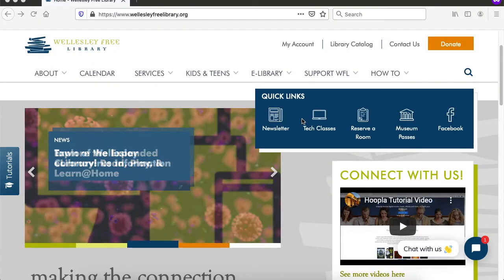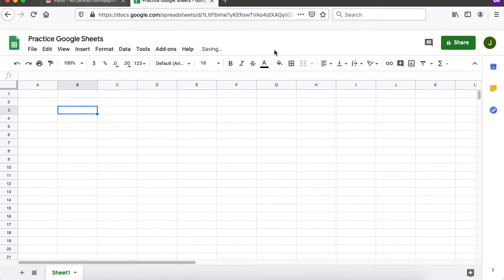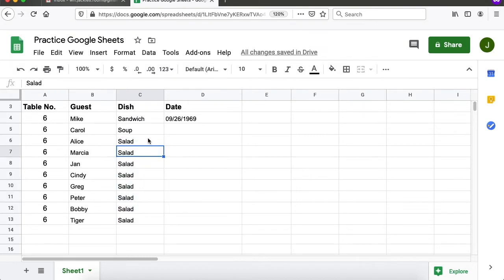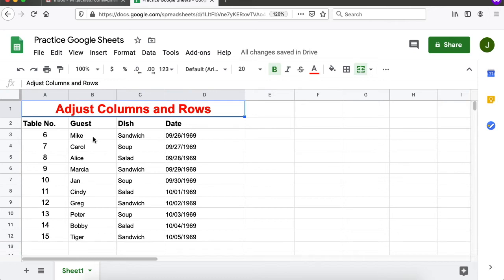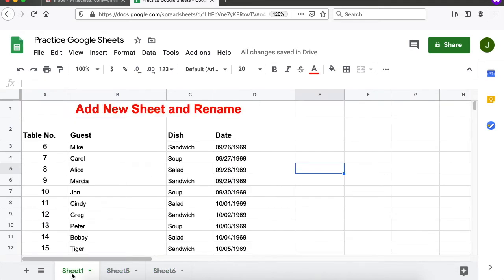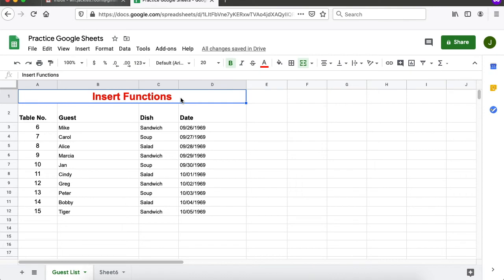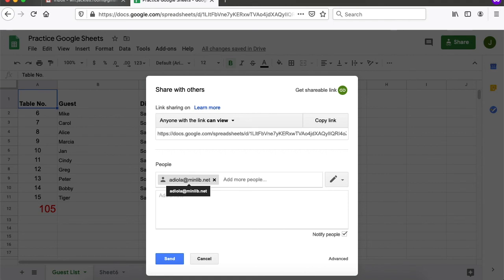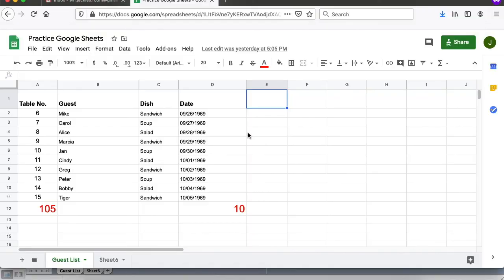Google Sheets for Beginners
Google Sheets is a web-based spreadsheet program offered through Google Suites which allows users to create spreadsheets remotely on most devices. Google Sheets also allows groups of people to edit documents simultaneously and automatically saves changes. In today’s class, you are going to learn how to do basic functions in Google Sheets.

Short on time? Jump to the parts of the video that you need:
2:39 - How to access Google Sheet through Gmail
4:11 - How to start a new spreadsheet
5:39 - Parts of a spreadsheet
7:48 - How to autofill
12:10 - How to clear cells
12:52 - How to adjust columns and rows
14:32 - How to highlight columns and rows
16:45 - How to add a new sheet and rename
18:35 - How to filter and sort
21:07 - How to insert functions
22:34 - How to add comments
24:14 - How to share a Google spreadsheet
28:24 - How to download MS Excel Spreadsheet format

 Your instructor is Annette from Information Services

(Jackie's Room is a technology education center located in the Wellesley Free Library. It was created with a generous donation by the late Alice Confortes, in memory of her daughter, Jackie Confortes Covo.)